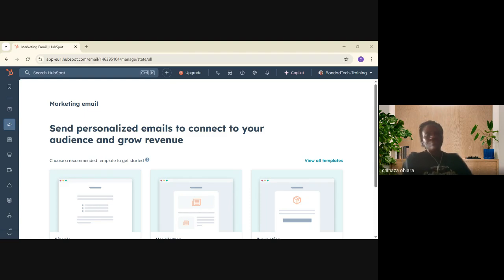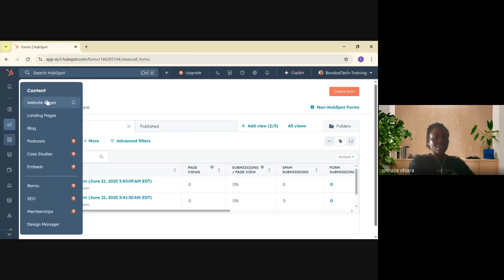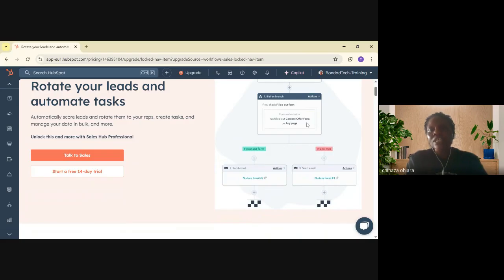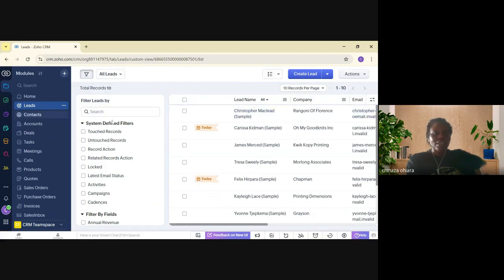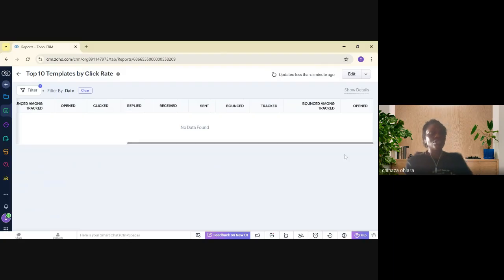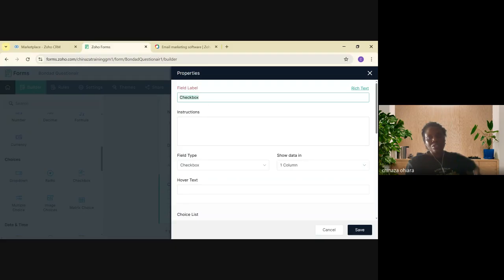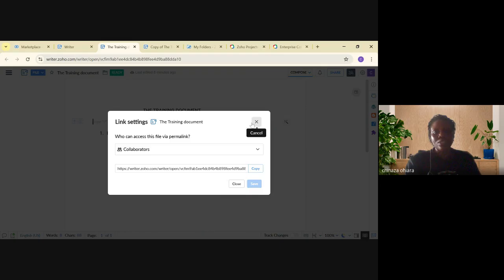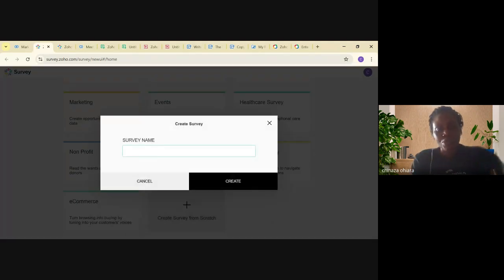How to Use CRM & Trello for Remote Work | Beginner Workflow Tools Explained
Work from home Beginner tech skills
Freelance skills
Free course